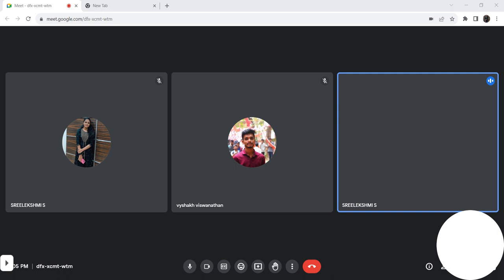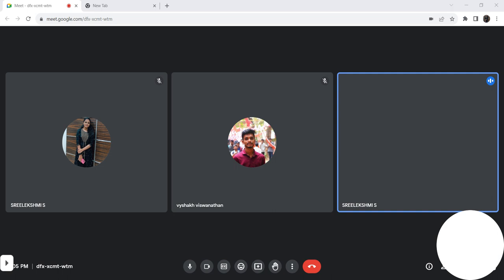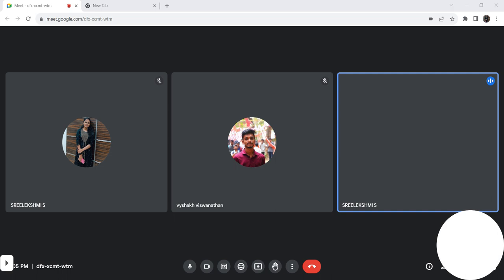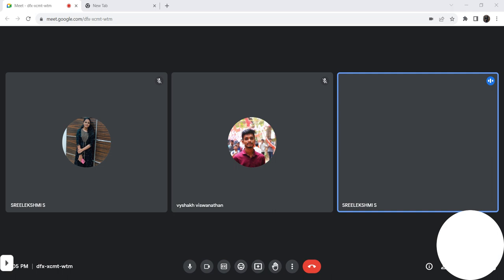NPTEL TUTORIAL WEEK 3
Classics in total synthesis- Tutorial- Week 3 Discussion on week 3 lectures and problem solving by PMRF TA Sreelekshmi S